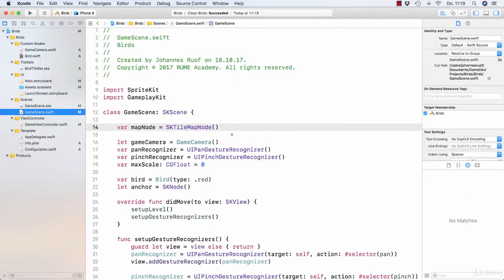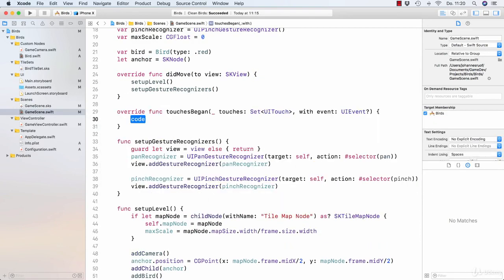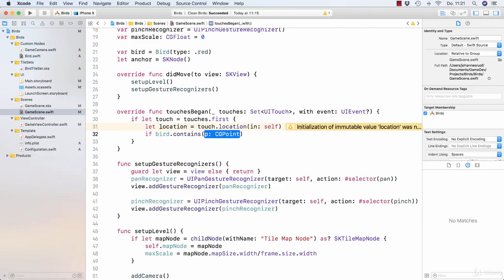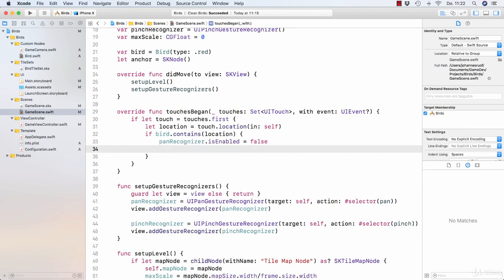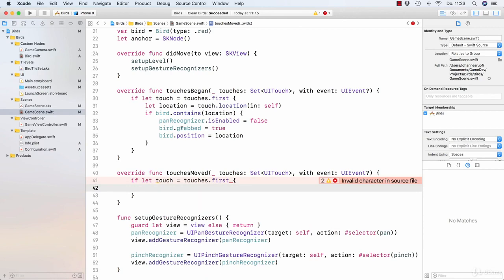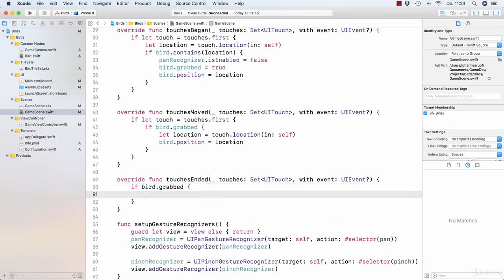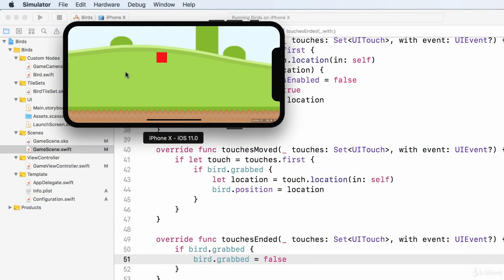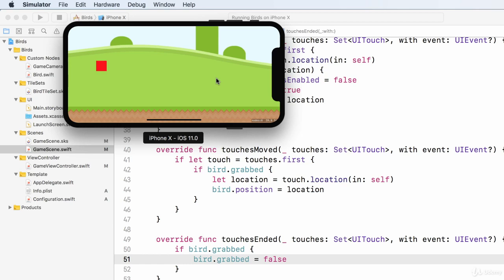8 Angry Birds 8 Moving the Bird